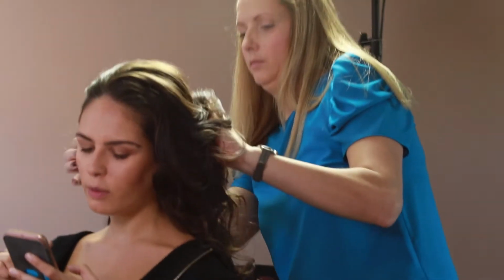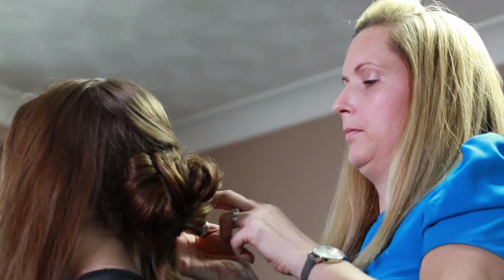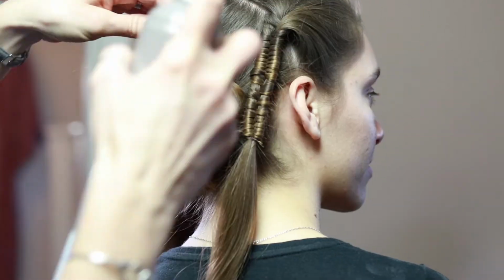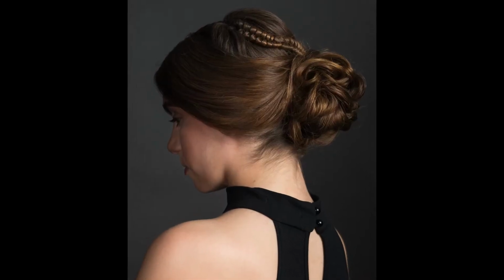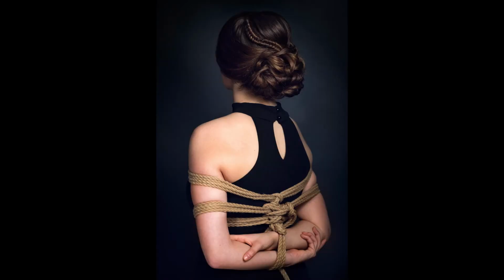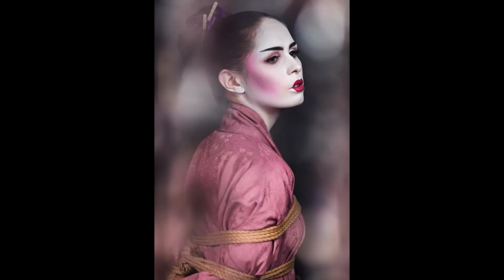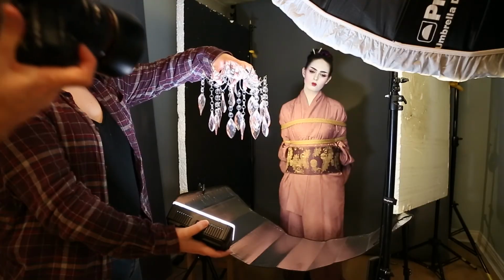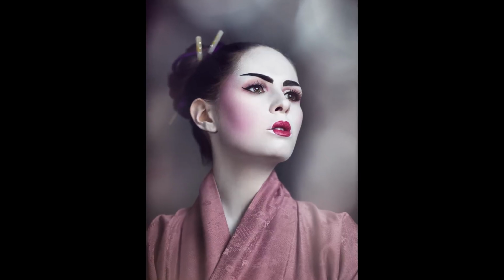Canon 85mm f/1.2 lens - two model shoot: Part Two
Part 2 - Testing the Canon 85mm f/1.2 lens
In this video, photographer Phil Jones tests the Canon 85mm f/1.2 II lens in his home studio and gets creative with a lampshade.

Thanks to filmmaker Anouska Watts we go Behind The Scenes to see professional Hairstylist Tara Johnston, Makeup Artist Clare Bradshaw and photographer Phil Jones during a photo shoot at his home studio.

To start, hairstylist Tara creates infinity braids and a low set bun to create a stylish classic look as model Lucy Allen has a makeover for her shoot. We then see how Phil photographs a series of images showcasing Lucy's hairstyle using Profoto lighting, reflectors and shields.

The team then turn creative shooting a series of stylish portraits of Lucy using Japanese Shibari rope ties.

Next, we see step by step how Tara and Clare create a stunning transformation turning model Rebecca White into a Japanese Geisha. Phil also shows and explains how you can produce creative images on camera using a lampshade without having to do any retouching in Photoshop.

You will also see the unedited Raw images as well as a selection of finished retouched shots.

Thanks so much to everyone involved in the shoot, you're such a talented a friendly bunch of people to work with.